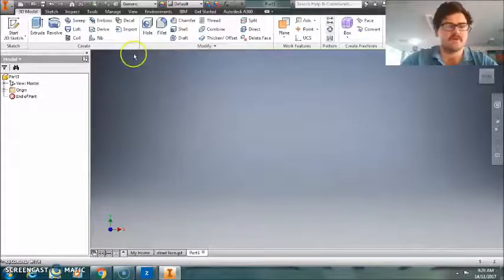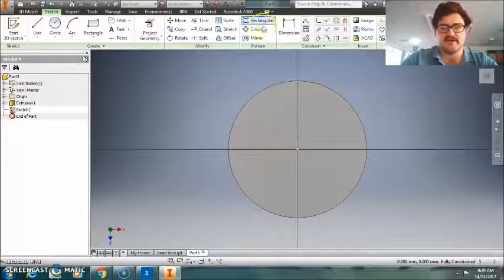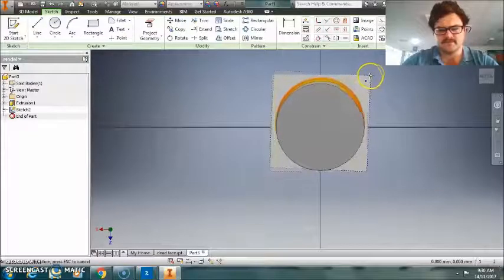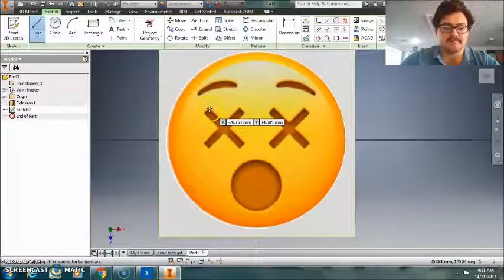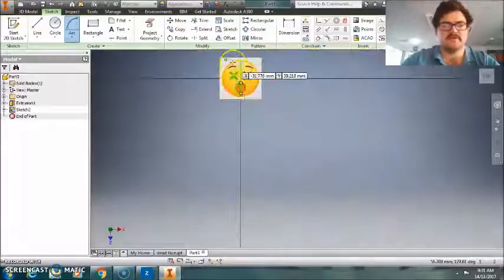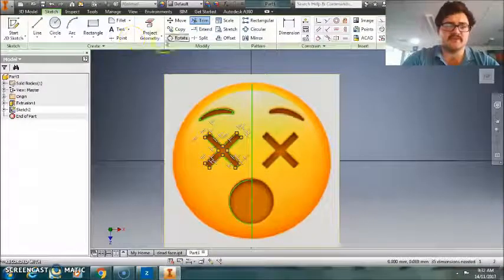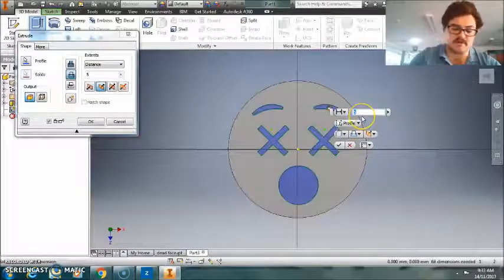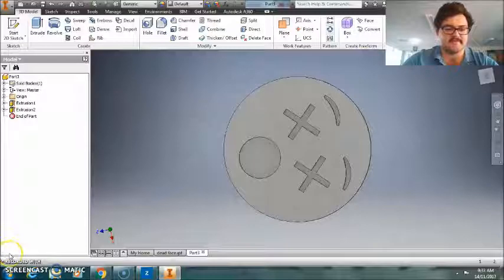Using Images on Auto Desk Inventor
Tracing an image to create a basic product in Auto-Desk Inventor. Also 3D printing the product and seeing how it turns out.